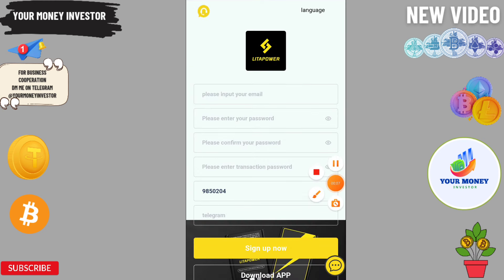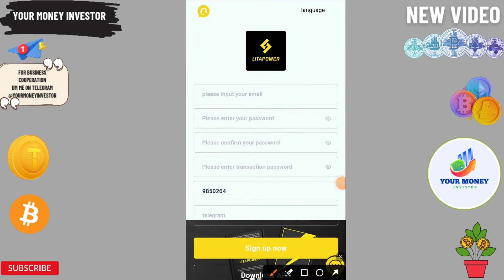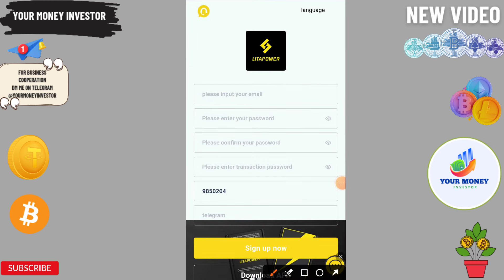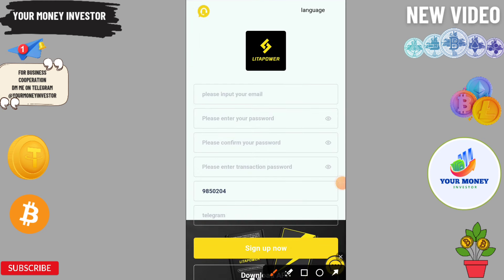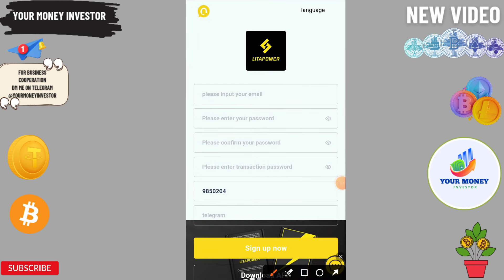$216💯LITA-POWER 💥New Investment platform Launched Today 🤝best usdt investment site instant payment 💕